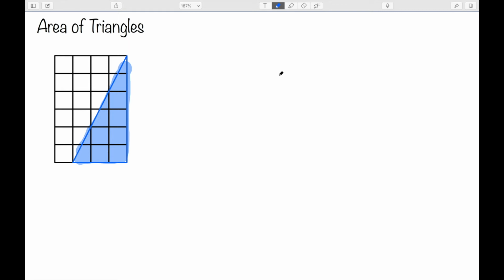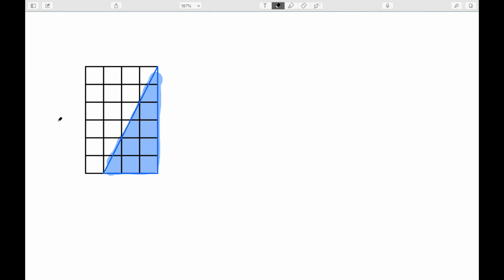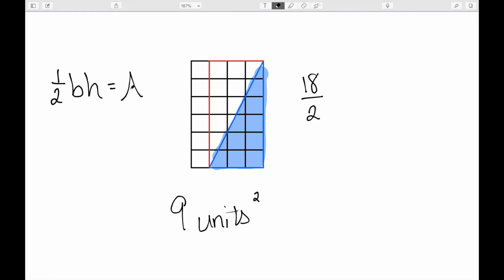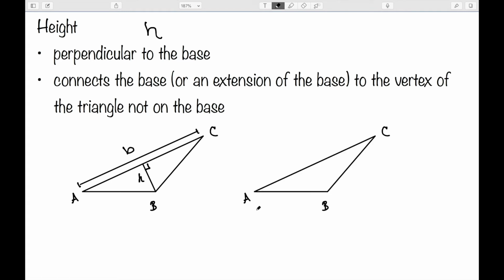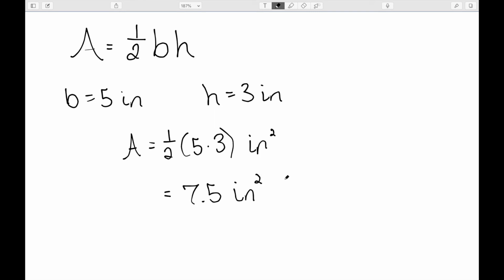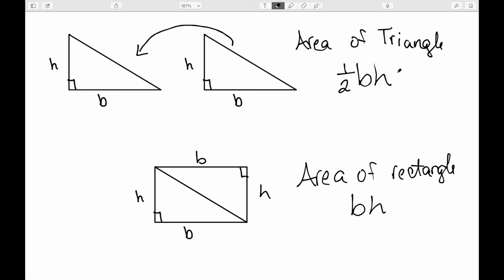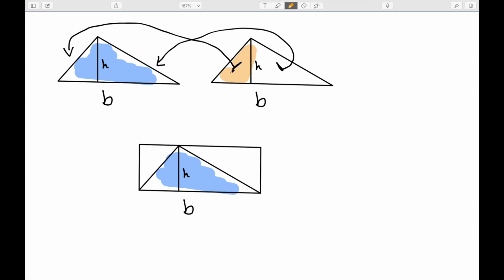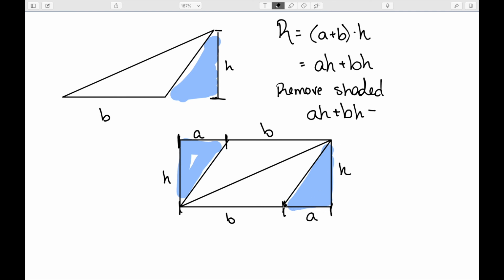Area of a Triangle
I show how to find the area of a triangle using basic methods, and then more advanced methods. I finally show that the formula for the area of a triangle works in various cases.